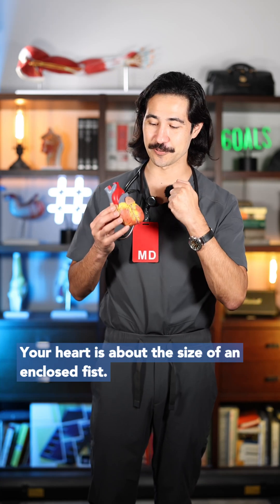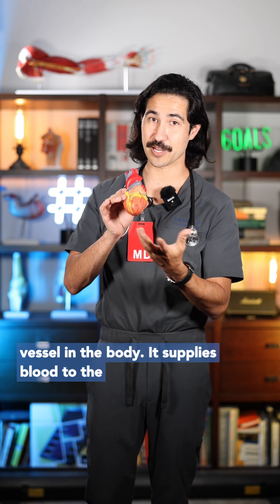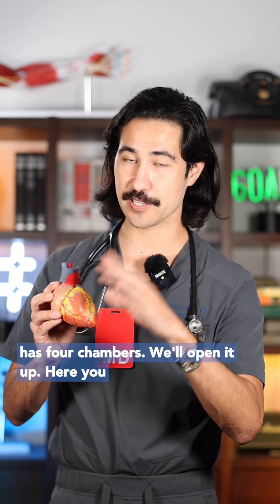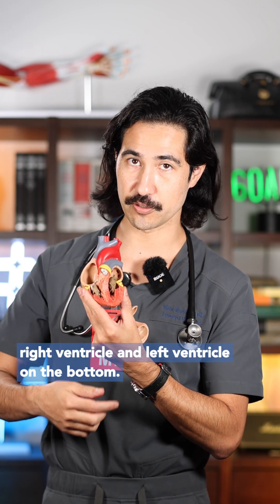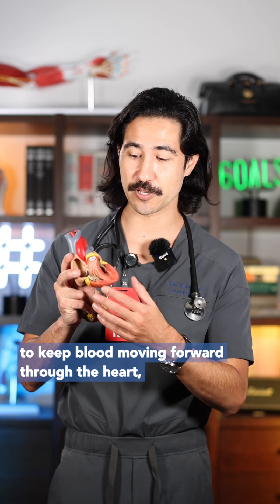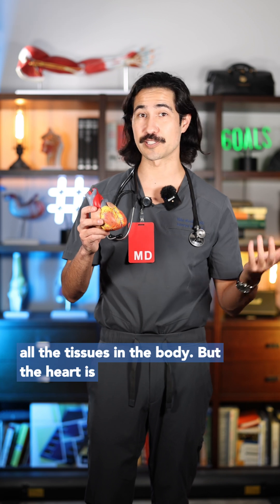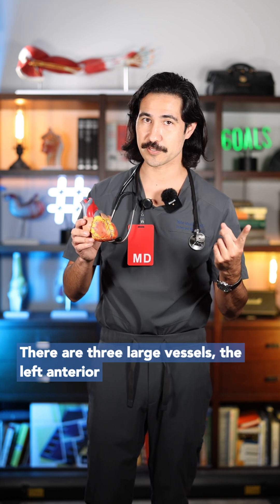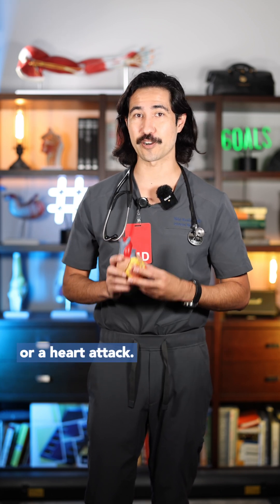Your Heart in 85 seconds!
* The information in this video is not intended to be a substitute for professional medical advice. This does not replace a consultation with your own health professional.